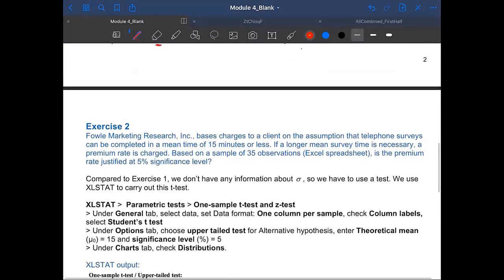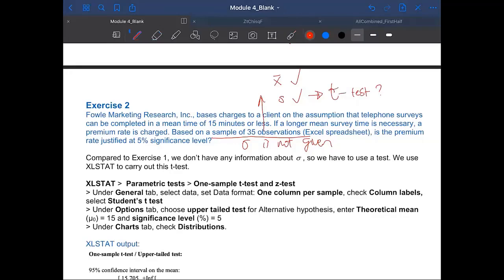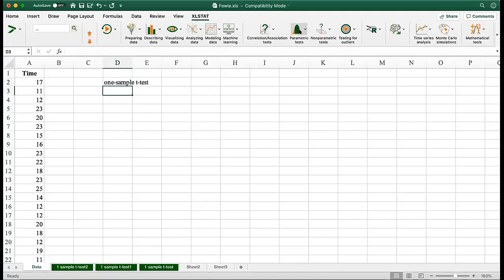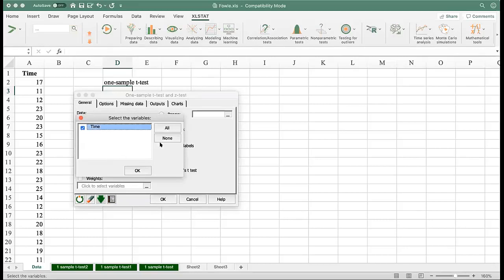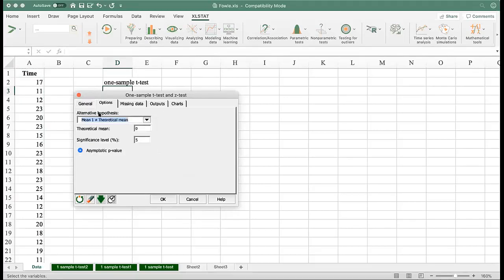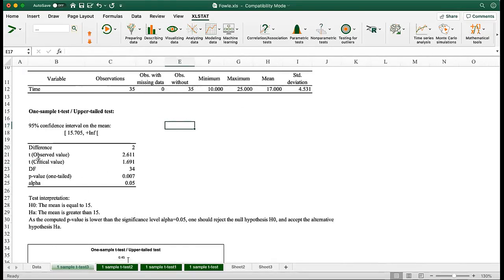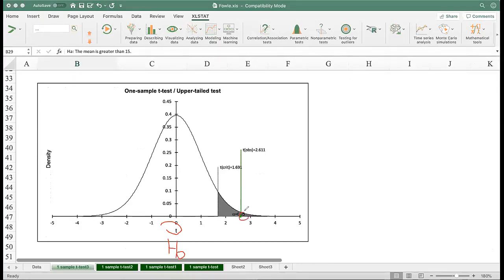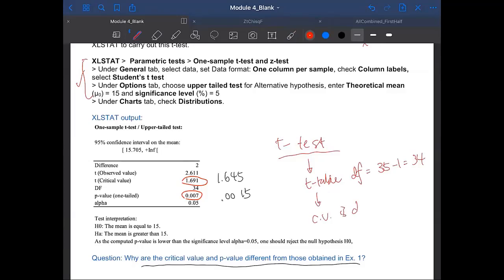Walkthrough: Hypothesis Testing Demonstrated Using XLSTAT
We demonstrate how to carry out a hypothesis test using XLSTAT, an Excel add-in.